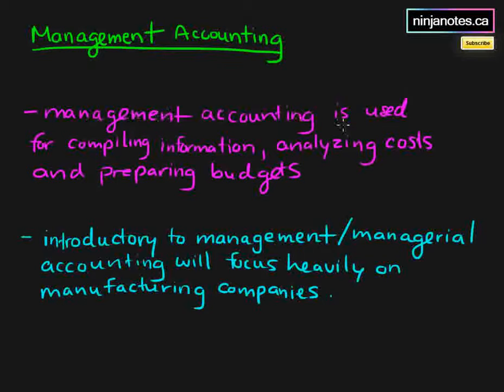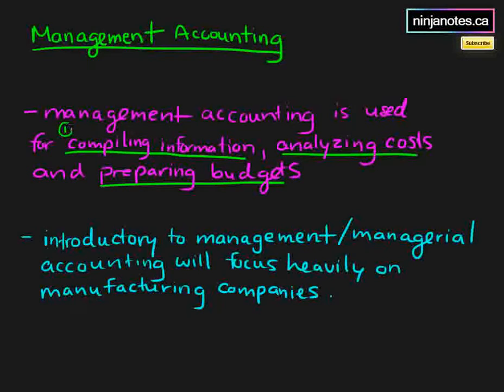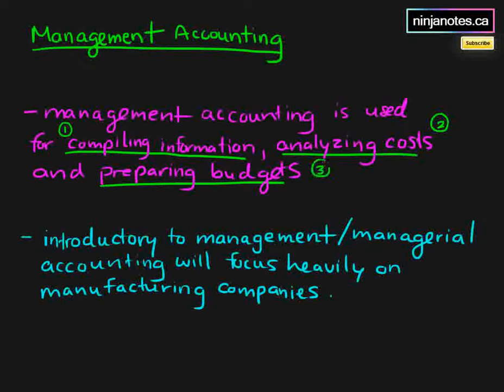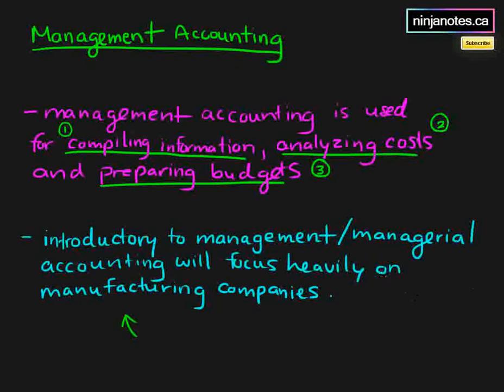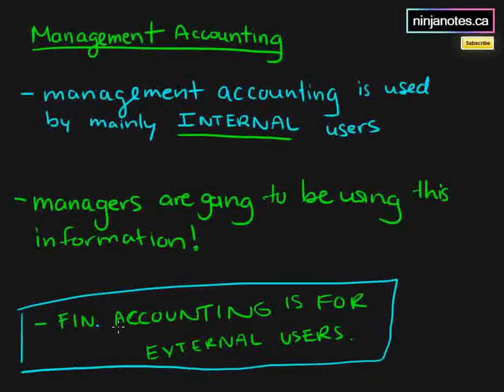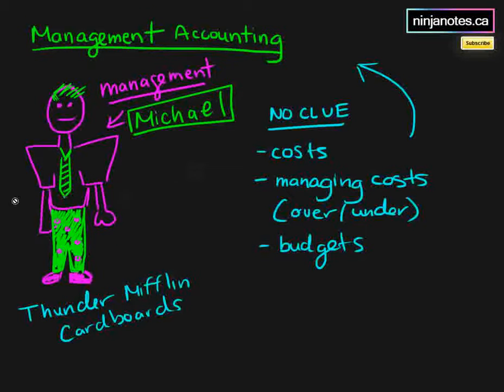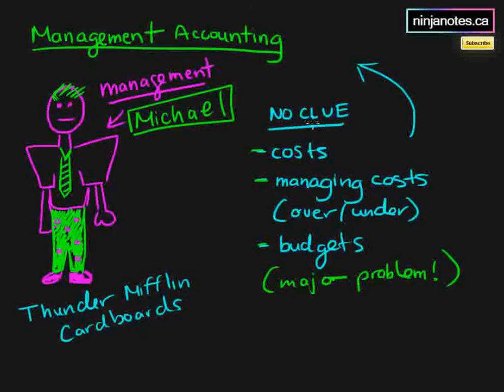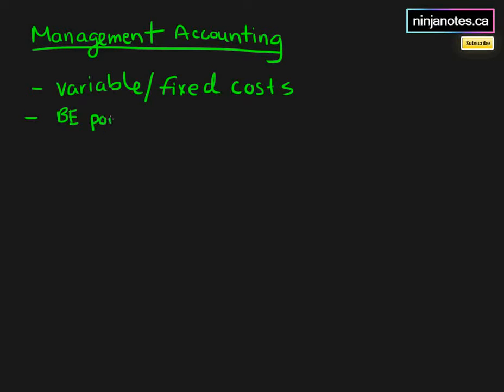1 What is Management Accounting Managerial Accounting Series